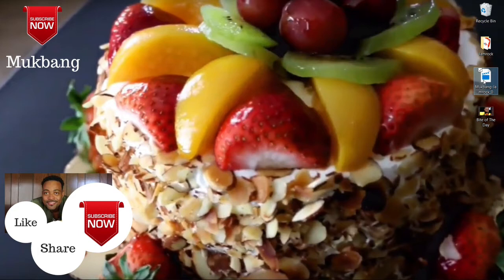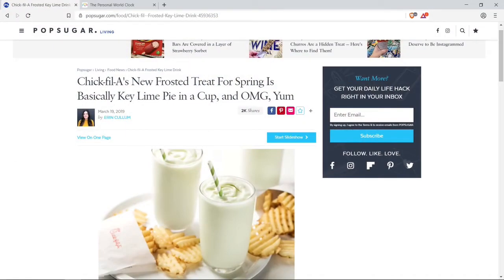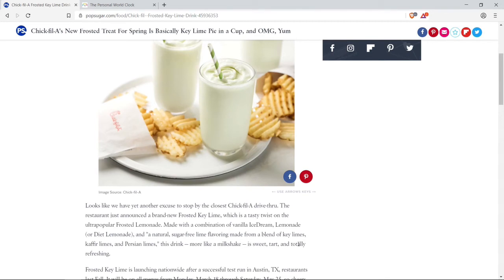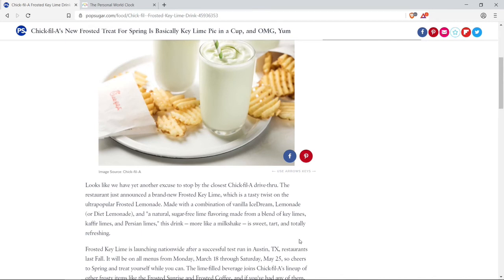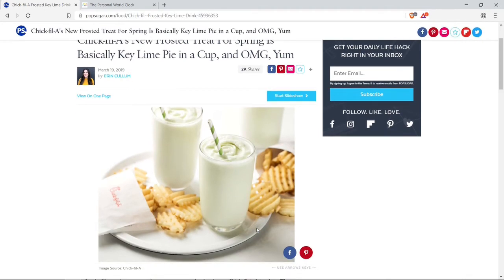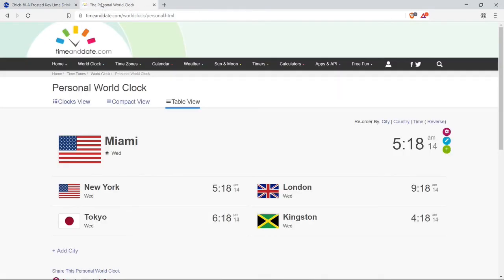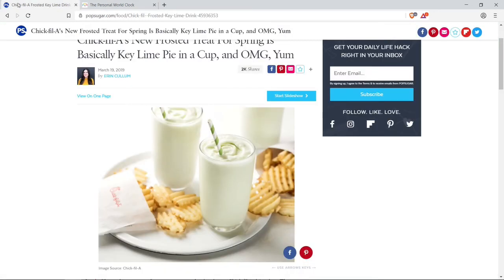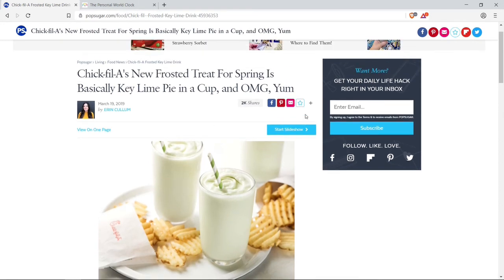Chick-fil-A's NEW Frosted Key Lime |News Splash + Bite of the Day| MUKBANG-Jamrock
MY MUKBANG POEM:

Mukbang, yes, it's a search and a quest
To see seafood, to dine with wine
To challenge talking, quite whispers
Sleep, sleep, tinker, tinker taco bell
Is this a dream, no wait, let me sleep
Korean noodles, whining poodles, seafood sushi, I was moody

Silence shhh, storytime bee.
"Honeycomb?",
"No!"
"Bloveslee!"
"Soo, who?"
"Stephanie too."
A team, a dream, faces with cream. Jeffreestar, light years from Mars.
Milky-way stay, Trisha Yayy! Yes please stay.
Josh, Peck, all hands on deck. Yes, eat, Mukbang is sweet!

What is Mukbang?

Mukbang or muk-bang is an online audiovisual broadcast in which a host eats large amounts of foods while interacting with their audience. Usually done through an internet webcast, mukbang became popular in South Korea in the 2010s

SEND ME SOME MAIL:
MUKBANG-Jamrock

deep fried street food

mukbang korea
mukbang website
mukbang trisha
why is mukbang popular
mukbang pronunciation
mukbang salary
mukbang origin
how to do mukbang
mukbang asmr
mukbang website
mukbang eating disorder
bj fitness fairy
mukbang trisha
mukbang pronunciation
how do mukbang stay skinny
mukbang salary
how to say mukbang
korean eating tv show
mukbang food ideas
how do mukbang eat so much reddit

(Korean)

내 채널에 오신 것을 환영합니다! 아래에서 좋아하고, 공유하고, 구독하고 의견을 남기십시오.

MY MUKBANG POEM :

Mukbang, 예, 검색 및 퀘스트입니다.
해산물을보고, 와인을 먹으며
말하기에 도전하기 위해, 아주 속삭이다.
수면, 수면, 팅커, 팅커 타코 종
꿈 이니, 잠깐, 잠자 자.
한국 국수, 징징이 푸들, 해산물 초밥, 나는 변덕 스러웠다.

침묵의 shhh, storytime bee.
"벌집?",
"아니!"
"블 블즈 블리!"
"수, 누구?"
"스테파니."
팀, 꿈, 크림으로 얼굴. Jeffreestar, 화성으로부터의 빛의 해.
밀키 웨이 체류, Trisha Yayy! 예. 체재하십시오.
조쉬, 펙, 다 갑판에있어. 그래, 먹어, Mukbang은 달콤 해!

어떤 메일 보내기 :
캐롤 시티, 플로리다 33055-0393

(Japanese)

私のチャンネルへようこそ！以下のように、共有し、購読し、コメントすることを忘れないでください。

私のムクバン詩：

ムクバン、はい、それは検索とクエストです
シーフードを見るには、ワインで食事をする
話すことに挑戦するには、かなり囁く
睡眠、睡眠、変態、変態タコの鐘
これは夢か、待たずに、私は眠りましょうか？
韓国の麺、泣き言のプードル、シーフードの寿司、私は不気味だった

沈黙のshhh、物語の蜂。
"ハニカム？"
"いいえ！"
"ブロブズリー！"
"スー、誰？"
"ステファニーも。"
チーム、夢、クリーム色。ジェフリースター、火星からの光年。
ミルキーウェイステイ、トリシャヤイ！はい、ご滞在ください。
ジョシュ、ペック、デッキに全員。はい、食べる、ムクバンは甘いです！

いくつかのメールを送ってください：
フロリダ州キャロルシティ、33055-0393